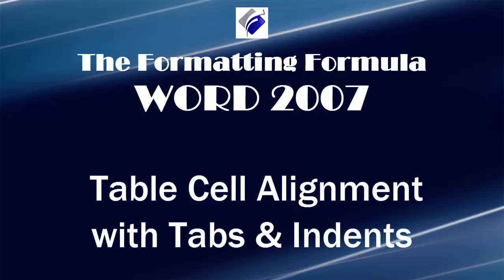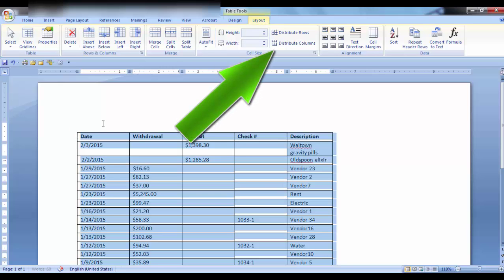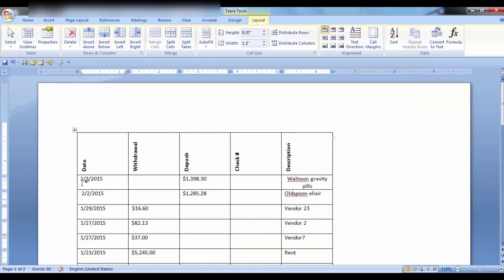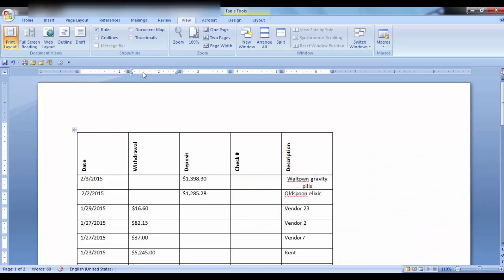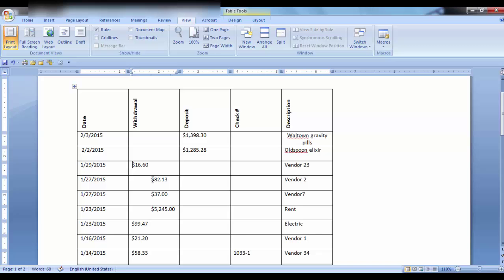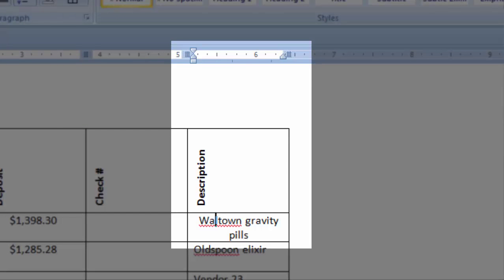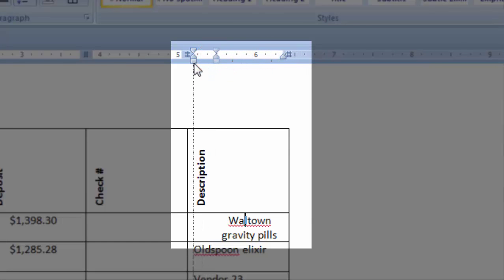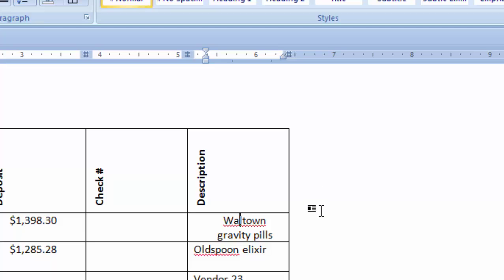Word 2007 Table Cell Alignment With Tabs and Indents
Learn how to add tabs and indents to table cells and much more in Word 2007. Add decimal tabs, and work with the first line indent and hanging indents in a cell.